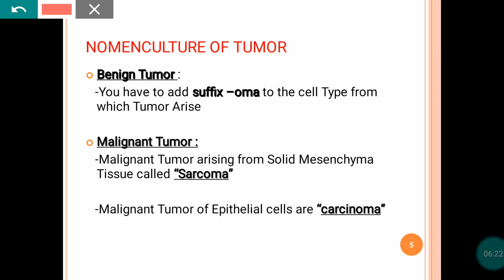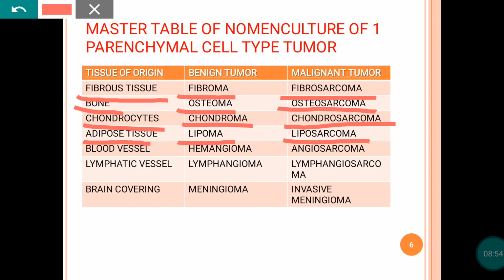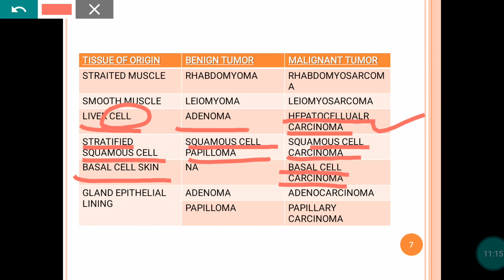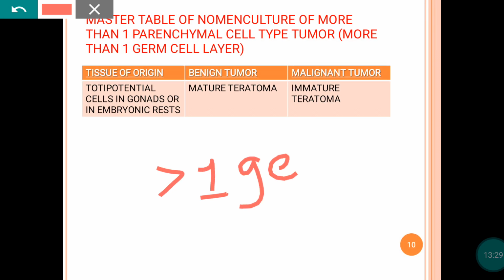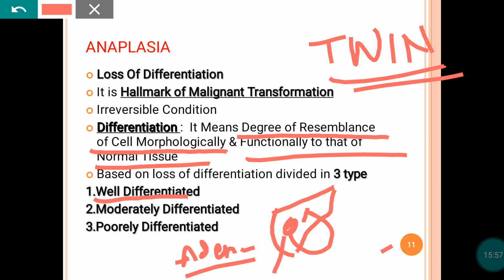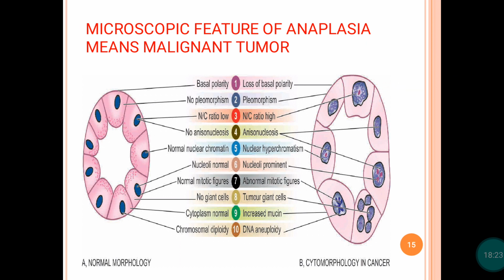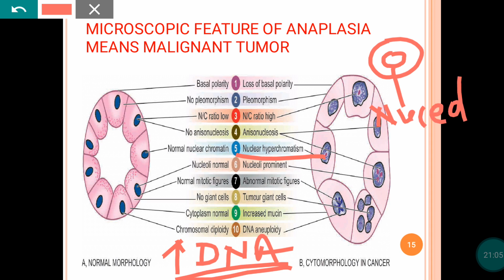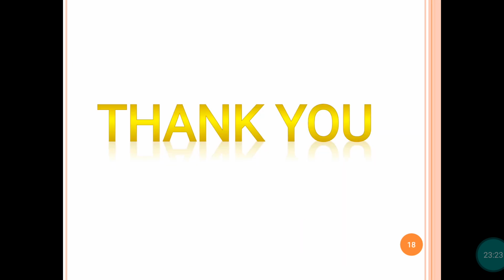Nomenclature Of Tumor & Differentiation Between Benign and Malignant Tumor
Learn How to classify Tumour and Differentiation between Benign & Malignant Tumor

Reference Book :
 (2) HarshMohan - Text book of Pathology